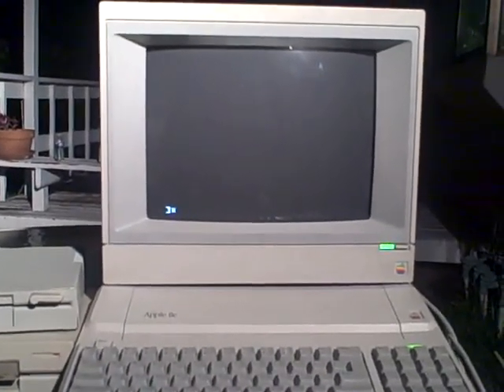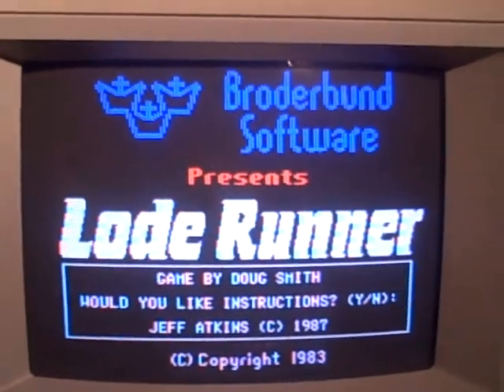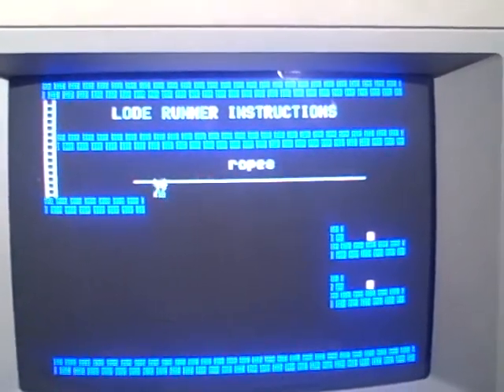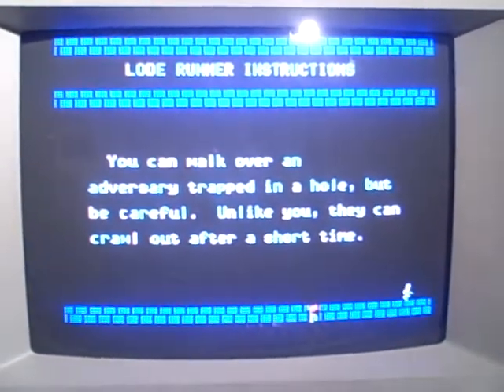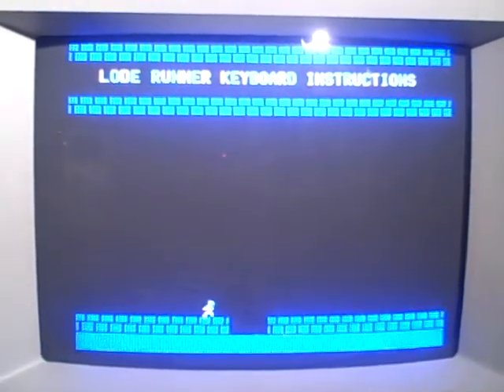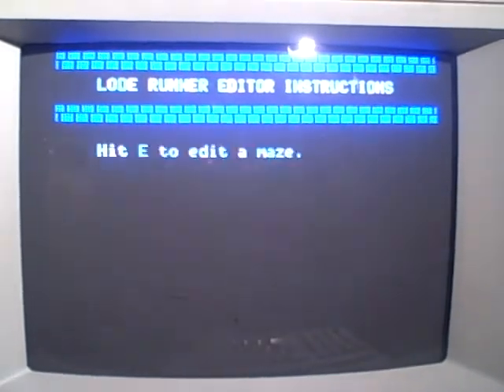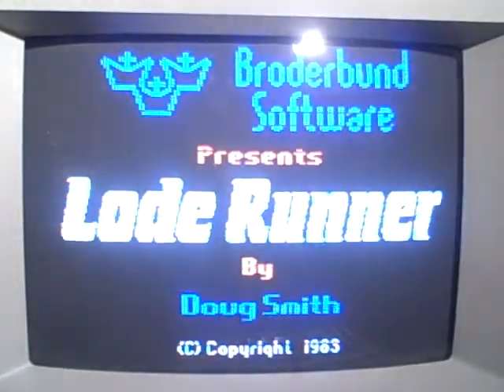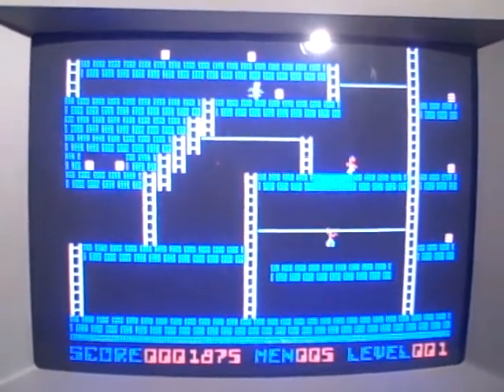Lode Runner Instruction Demo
This is a demo of some animated instructions I wrote for a game called "Lode Runner" on the Apple IIe computer long ago.